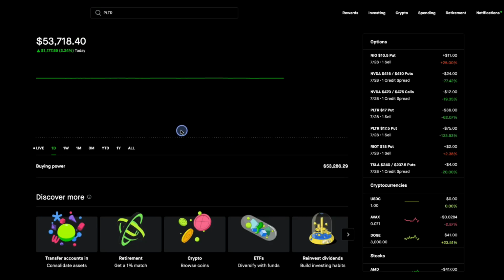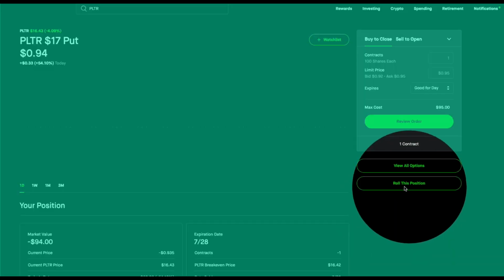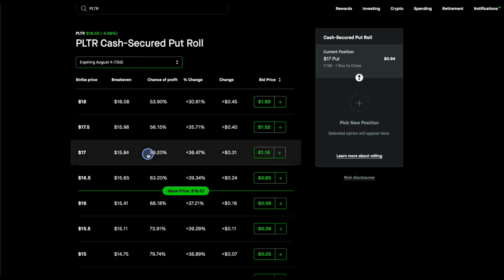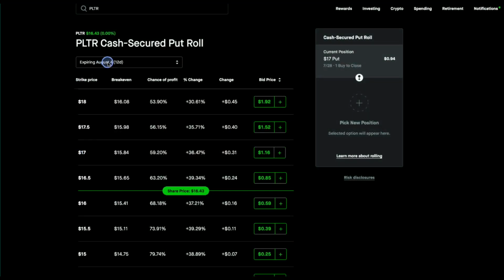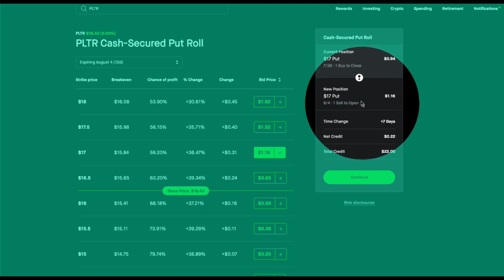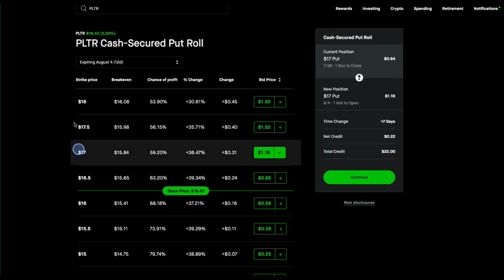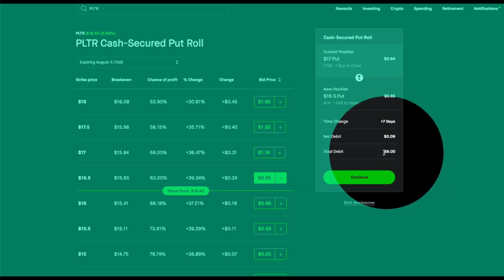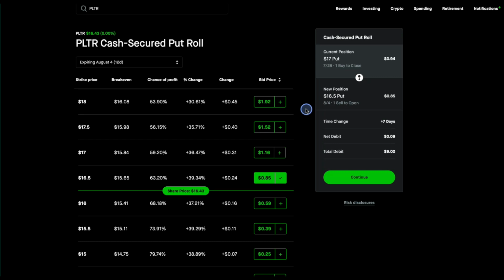How do you rollout Cash Secured Puts | Robinhood Options Trading | Beginner Friendly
This video explains how you can roll out a cash-secured put position in the Robinhood platform which may be in the money and you are trying to reduce the losses.  Example stock is palantir ticker PLTR. You have options to roll out the time or the strike price or both.
Everything is explained with a practical example.

Time Codes
0:00 Intro
0:39 Rolling Out Cash Secured Puts
4:25 Change Strike Price
6:01 Closing